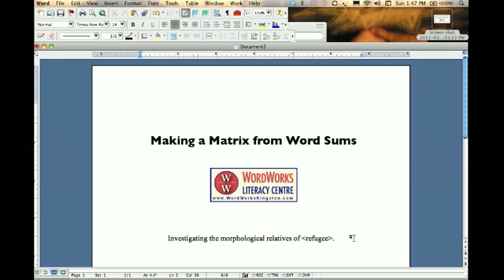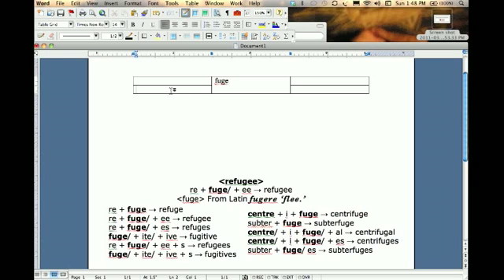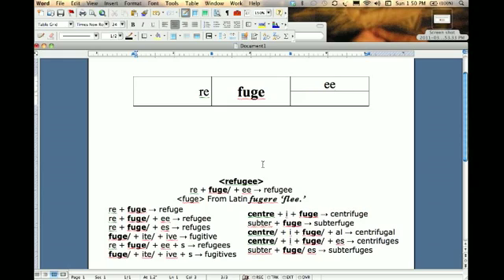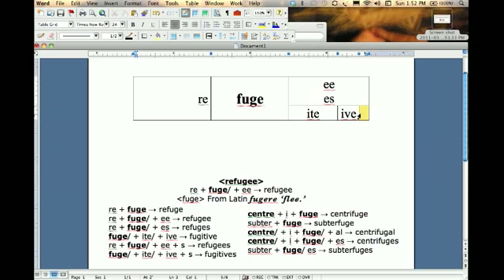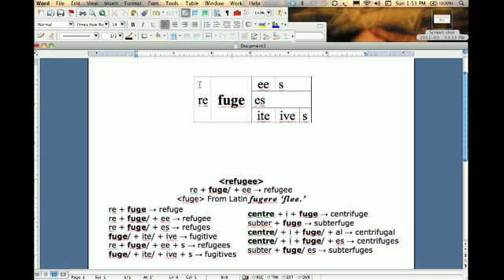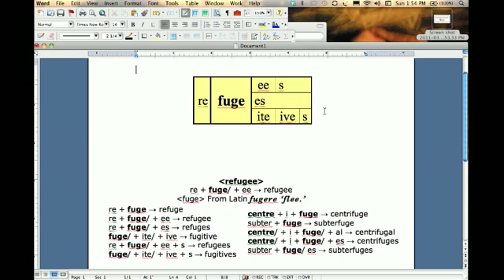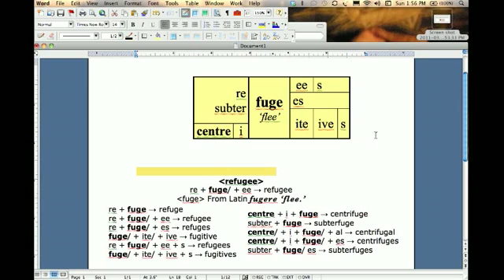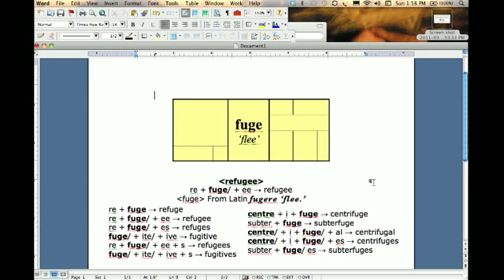Building a Matrix from Word Sums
This video takes learners through the steps of building a morphological matrix on a computer from a set of word sums that have already been tested. With this worked example, teachers and students can start to build their own matrices to link any family of words connected in structure and meaning.